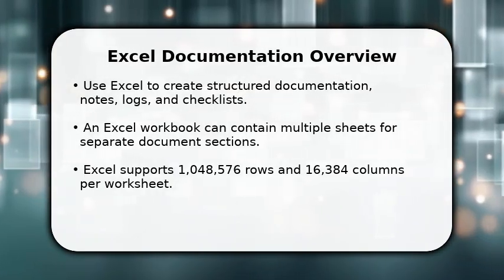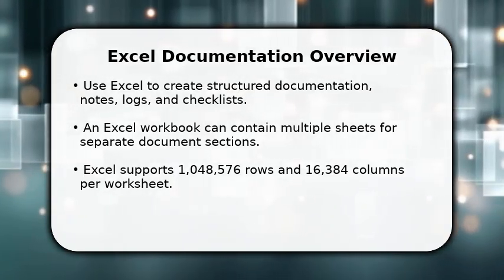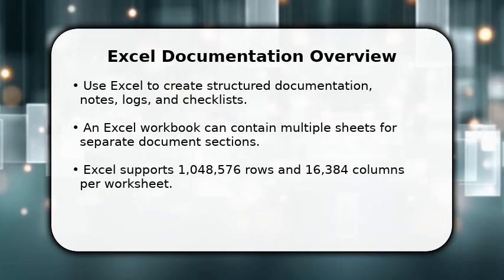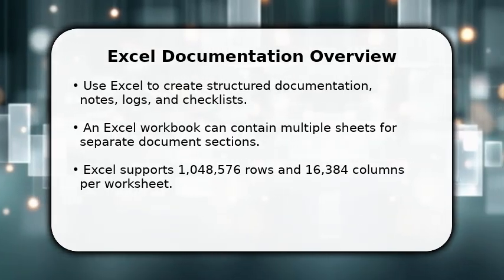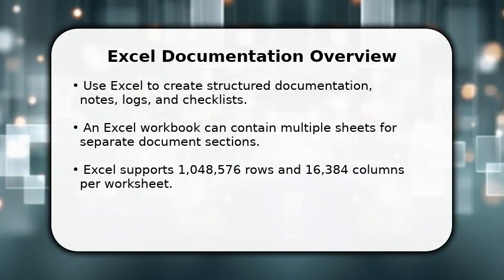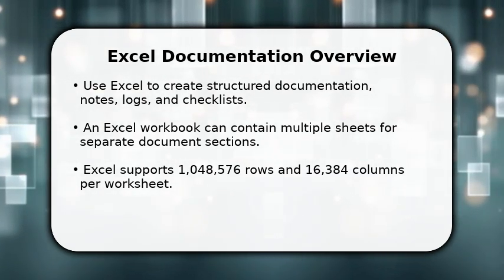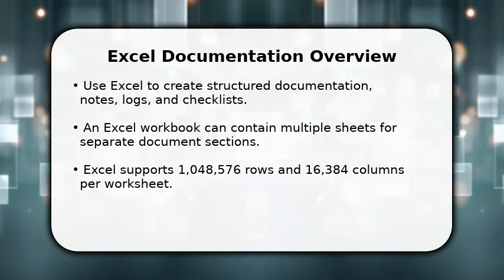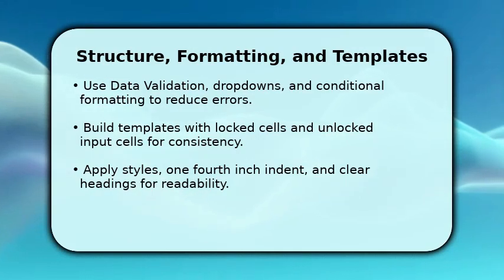How to Use Excel for Documentation (full Guide)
How to Use Excel for Documentation (full Guide) | 🔒 Surfshark VPN Deal — Stay private and secure. $1.99/mo + 3 Months Free ▸

Master the art of documentation within Excel in this comprehensive guide. Learn practical tips and tricks for organizing your data, creating detailed reports, and automating tasks with formulas to streamline workflow efficiency.

Excel, documentation process, data organization, detailed reporting in Excel, task automation using formulas